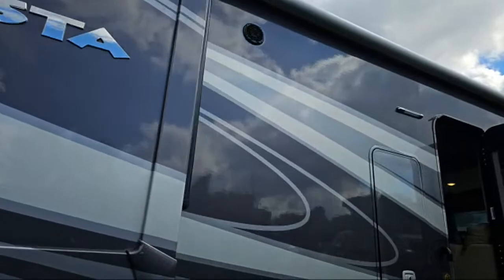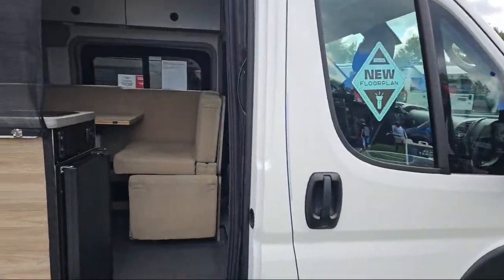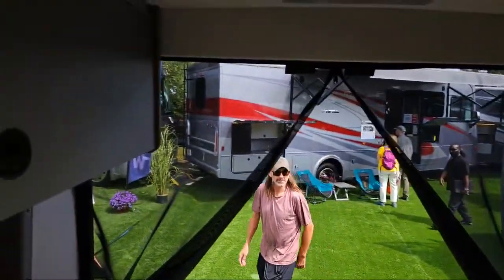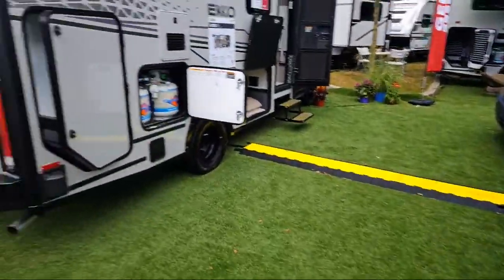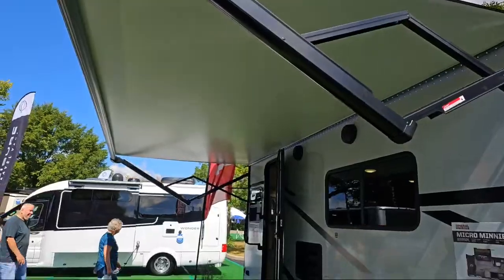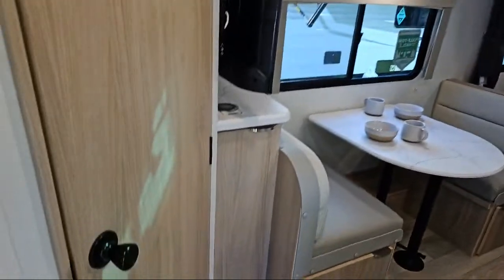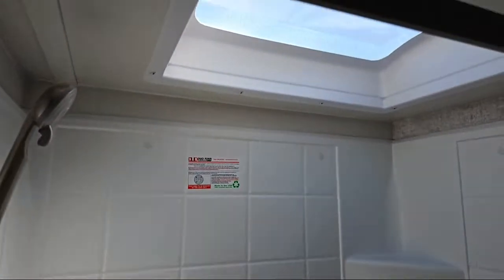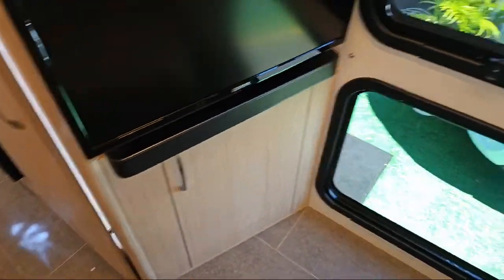2023 HERSHEY RV SHOW (Part 2)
join me LIVE on my 2nd day here at the 2023 Hershey RV Show.
I visited and toured many class B camper vans, and travel trailers...
My first time in a Leisure Camper Van, hope you enjoy the show.

Hey folks! 🚐✨ Guess what? I'm going live for my second day at the 2023 Hershey RV Show, and you won't want to miss it! I've been checking out all sorts of cool stuff, from Class B camper vans to travel trailers – it's a real adventure."I'm excited to share that I had my first-hand experience with the Leisure Camper Van today!" 🍒 Join me and let's geek out about RV life, camper vibes, and all things nomadic. See you there! 🔥

In this video, we'll be continuing our coverage of the 2023 Hershey RV Show. Watch as we go over the latest camper releases and see all the new models that will be available at the show.